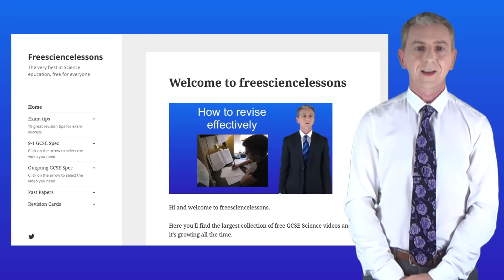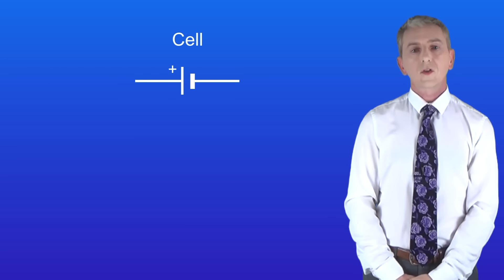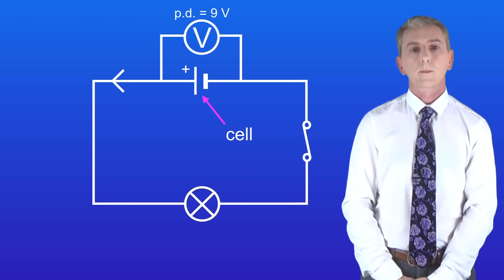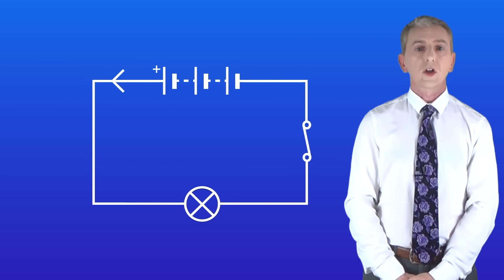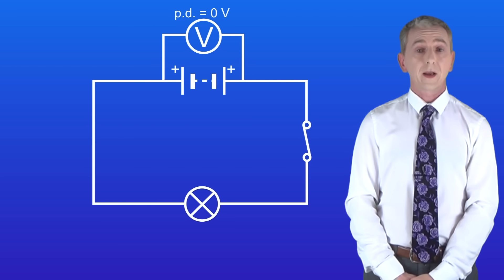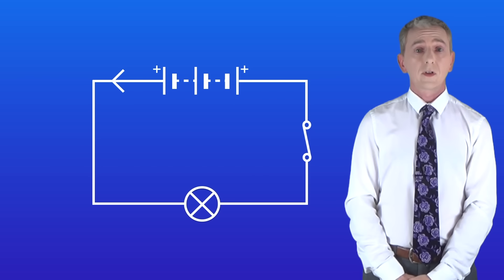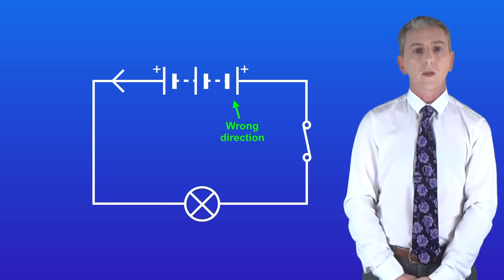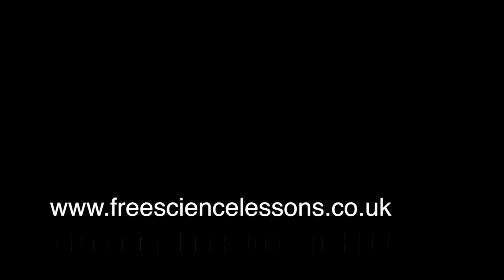GCSE Physics Revision "Potential Difference from Batteries"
In this video, we take a look at a real favourite with examiners: determining the potential difference from a battery. We start by exploring exactly what is meant by a battery and then look at how we calculate the potential difference from a battery, based on the direction of the cells.